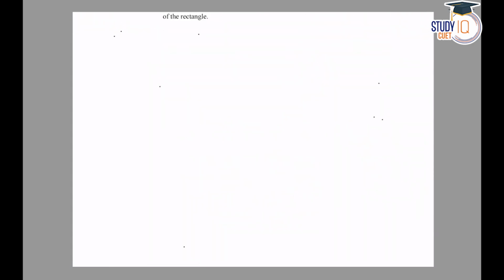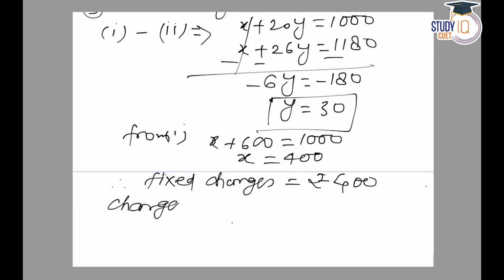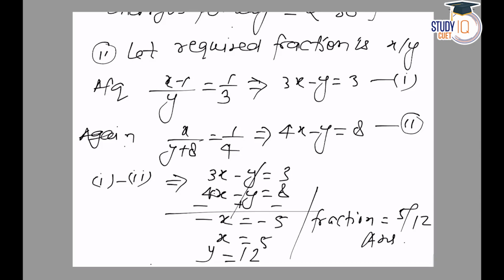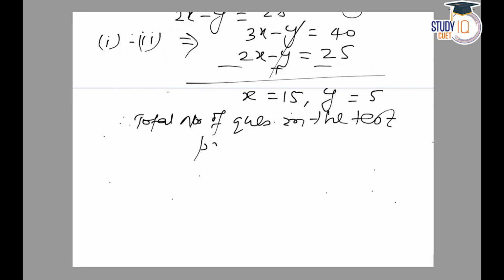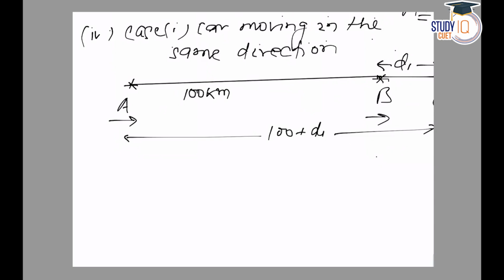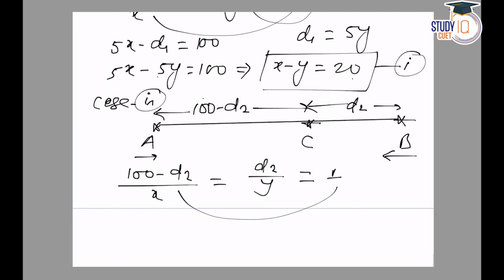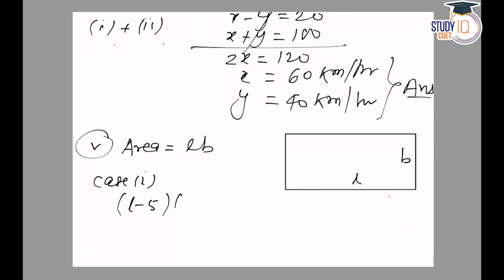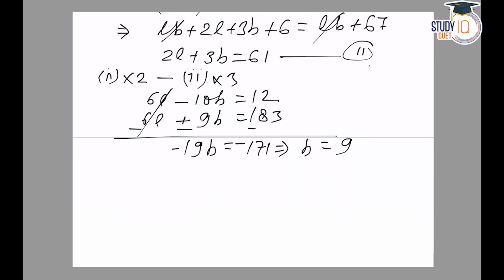NCERT Class 9 Maths Chapter 3 Ex 3.5 Question No. 4 | Pair of Linear Equations in Two Variables